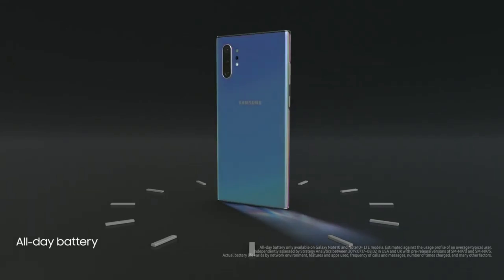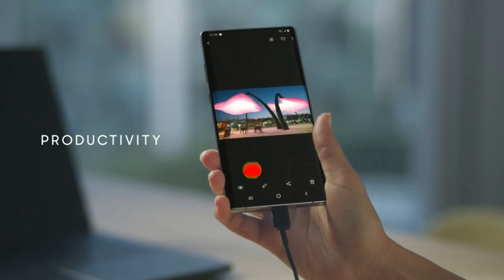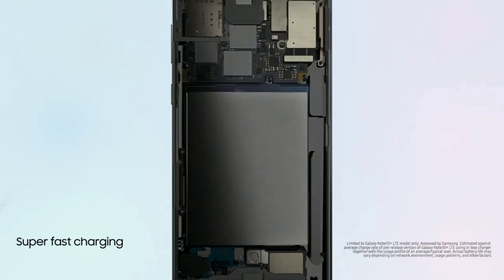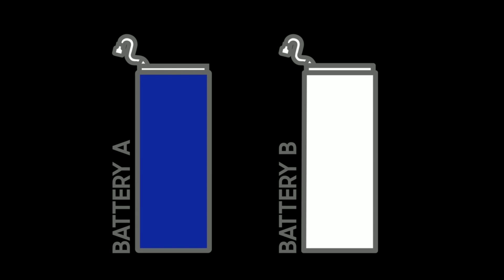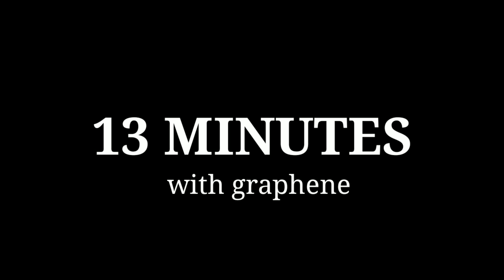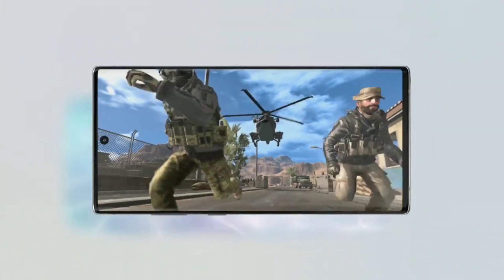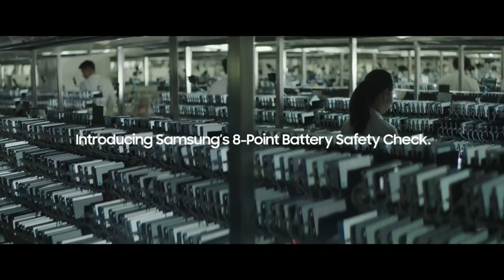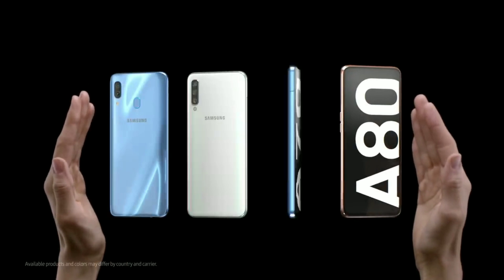Samsung's New Graphene Battery Smartphone is HERE!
Samsung has been working on graphene batteries for years now as a replacement to the standard lithium-ion battery that is pretty much at its limit of how fast it can charge and how much capacity it can hold. Turns out we might get to see graphene powered device as soon as next year at the earliest.